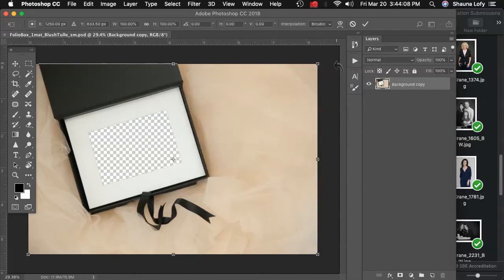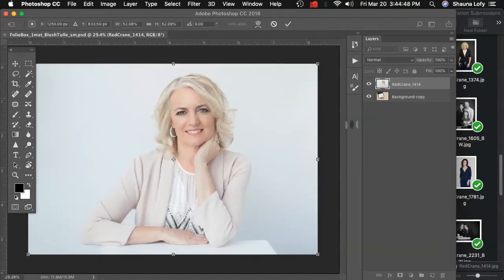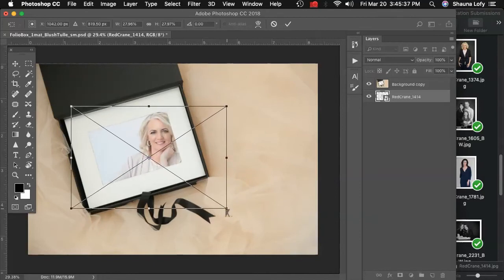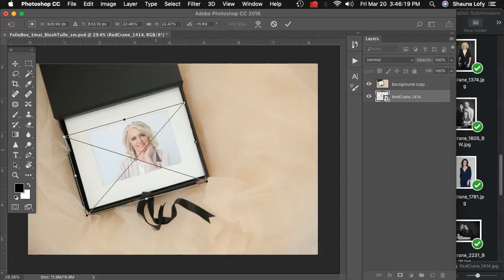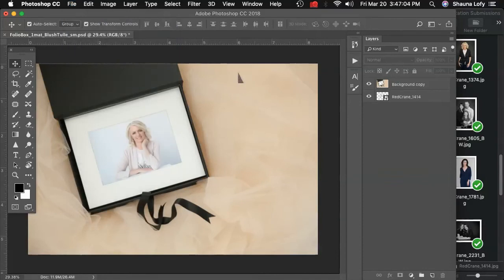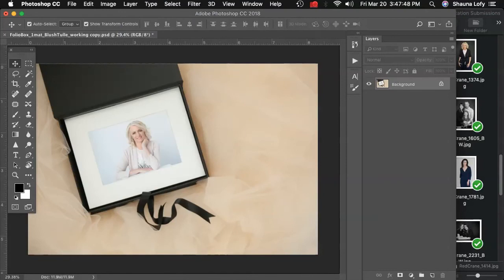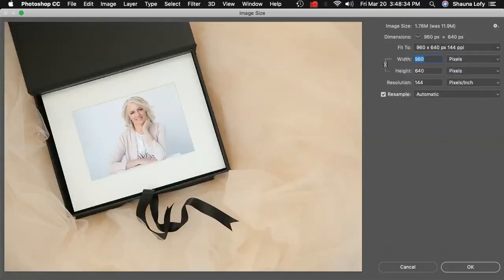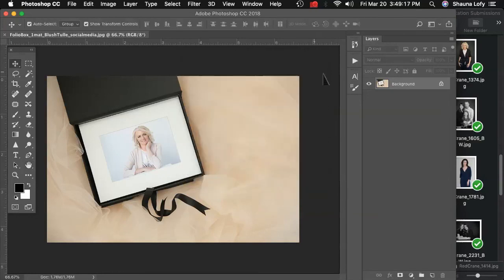Single Mat Foil Box on Tulle: Product Mockup Tutorial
This video tutorial demos how to add a single horizontal image to the single mat folio box product mockup template using Adobe Photoshop. This template is available for purchase on my Etsy Shop DesignfullyTemplates.com